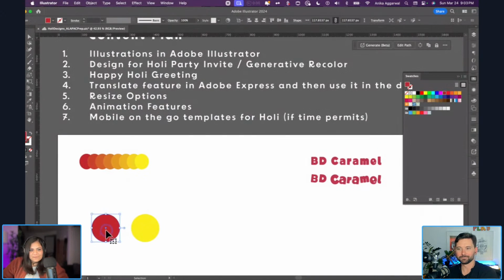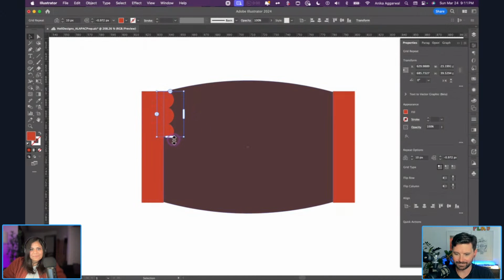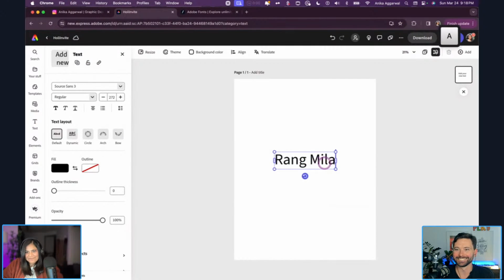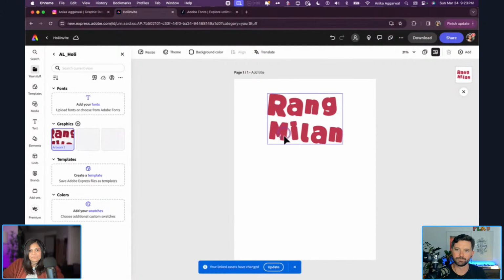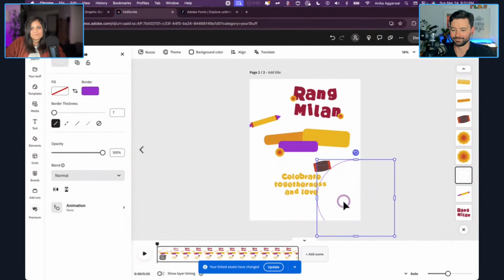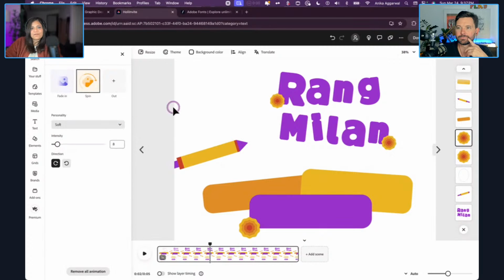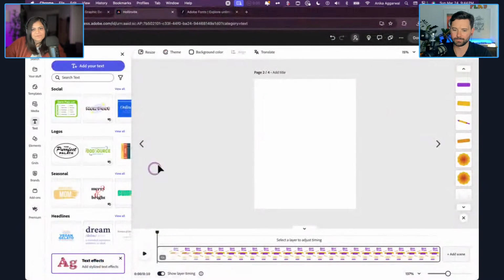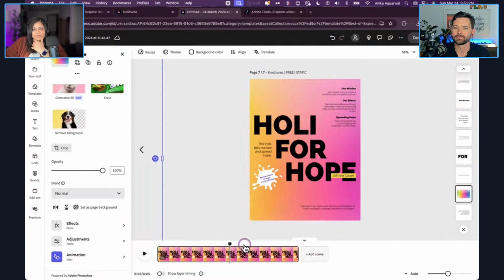Creating a Holi Party Invite with Adobe Express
Join us for a livestream where Anika Aggarwal will be showcasing the creation of a vibrant Holi party invite! Using illustrations crafted in Illustrator, we'll dive into Adobe Express to design both static and animated posts.

This Holi, easily share the joy with remixable templates on Adobe Express.